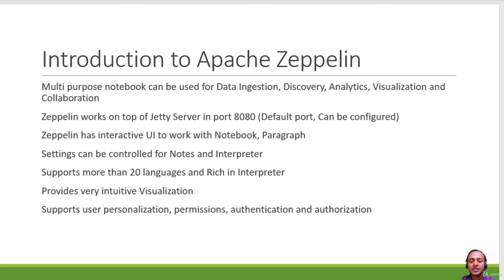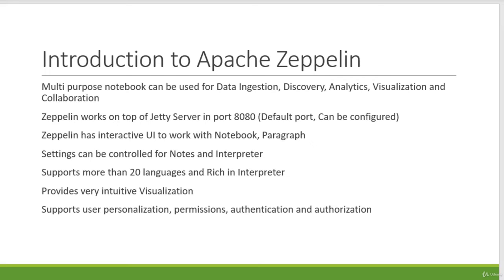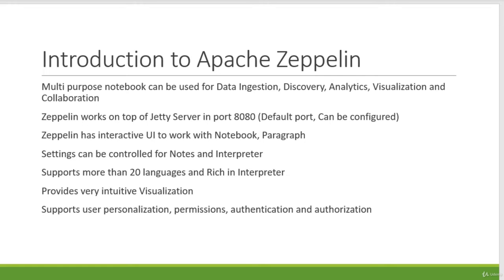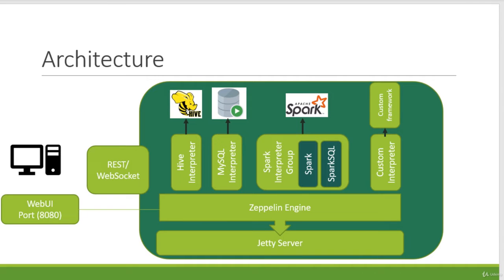Apache Zeppelin - Big Data Interactive Visualization Master - learn Other IT & Software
Master Bigdata Visualization with Apache Zeppelin. Interact with 20 plus components and visualize the results
Visualization of results from big data,Various types of Interpreters to integrate with various big data eco system
Basics of Data Analytics,Big data basics will be added advantage,Basics on SQL queries,Basics on different data visualization,At some point in Big Data Ecosystem, you may be called upon to produce a graph or a chart by analyzing the data from Big Data Ecosystem and from other data sources. Collaborating data from multiple sources can be remarkably complex. What pre-processing to do? Setting up the interaction with various sources,  What kind of chart should you use?  what are the consequences of that choice?,Apache Zeppelin provides web based note book along with 20 plus Interpreters to interact with and facilitates collaboration from a WebUI. Zeppelin server runs on top of Jetty server and supports Data Ingestion, Data Discovery, Data Analysis and Data Visualization with collaboration,Using and integration of Interpreters is very simple and seamless. Apache Zeppelin also supports impersonation, Authentication and Authorization.,Resultant data can be exported or stored in various sources or can be explored with various visualization and can be analysed with pivot graph like setup,This course introduces every aspect of visualization, from story, to numbers, to architecture, to code. Tell your story with charts on the web. Visualization always reflects the reality of the data.,Analysts who are curious on doing visualization on Big DataUsing Big data processing at the back end,Analysts who are curious on doing visualization on Big Data,Using Big data processing at the back end